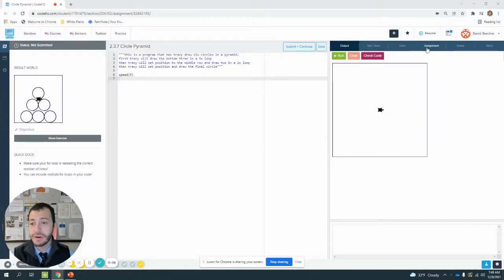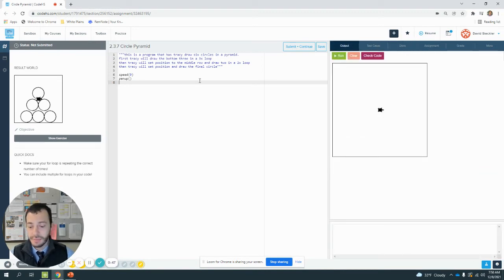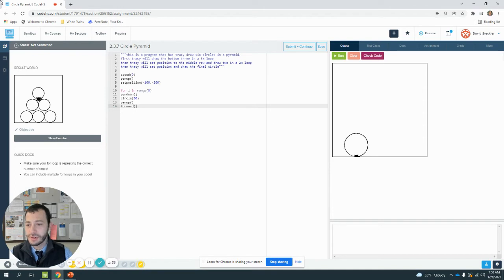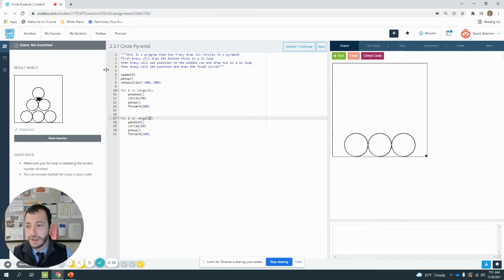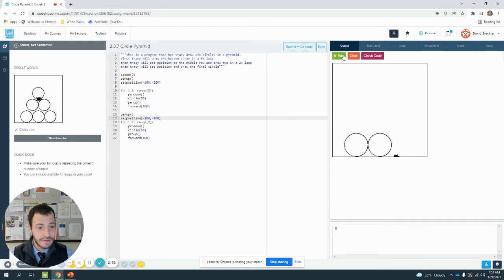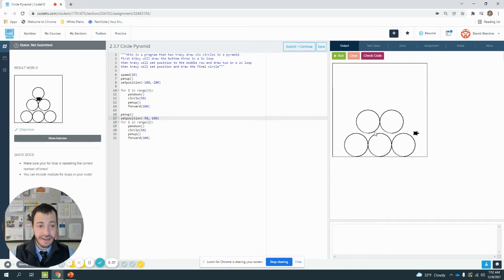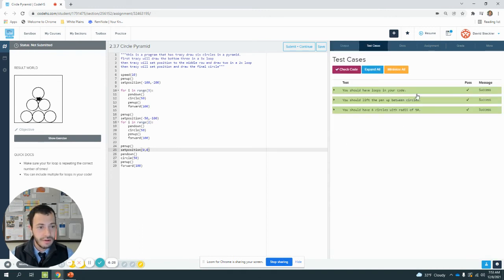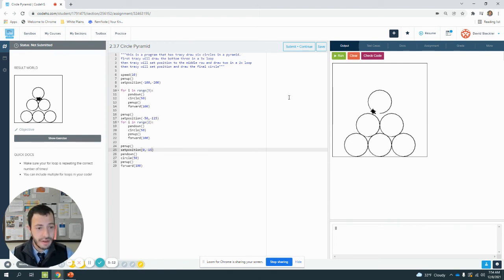Circle Pyramid [2.3.7] [Python] [CodeHS] [Explained]